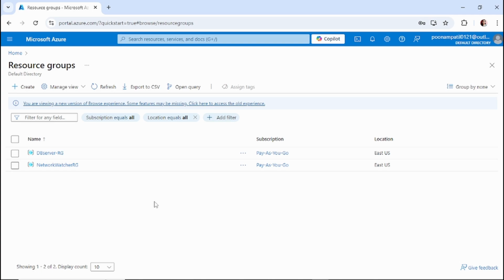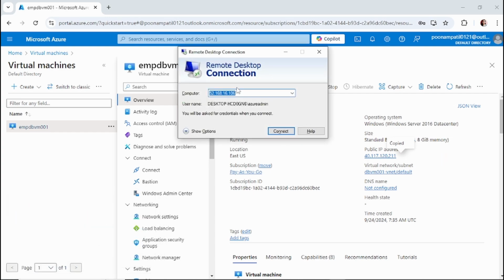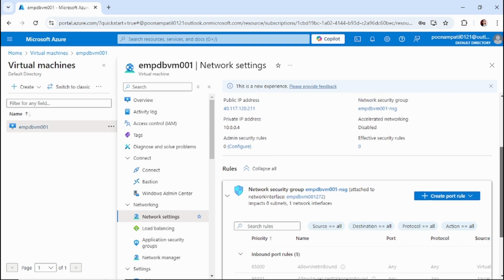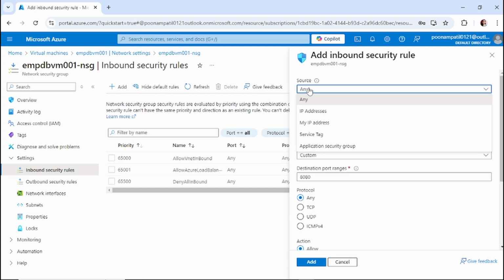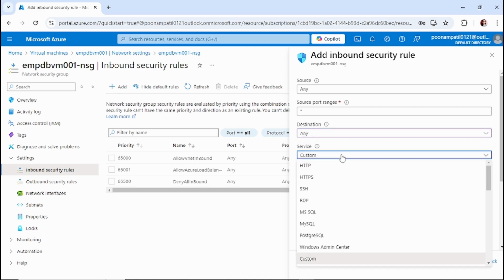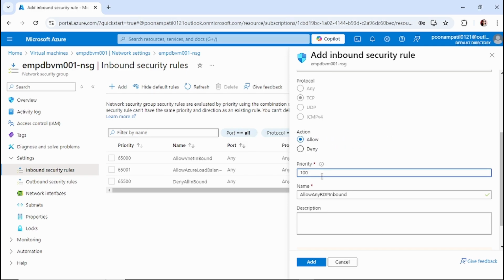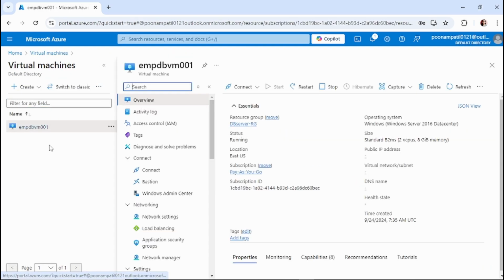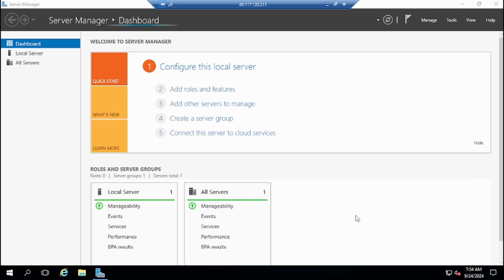How to Fix "Cannot Connect to Azure VM via RDP" in Minutes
Are you struggling to connect to your Azure Virtual Machine via RDP? In this tutorial, we'll walk you through the one common reasons why RDP connections to Azure VMs fail, and how to create network security groups (NSGs) Rule.

Learn how to:

    Diagnose RDP connection errors in Azure.
    Review and update Network Security Group (NSG) rules.

This step-by-step guide is perfect for beginners and professionals alike who want to understand and fix RDP access problems quickly. By the end of this video, you'll be back up and running in no time!